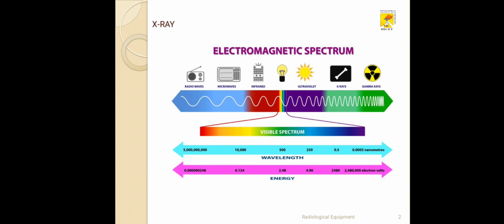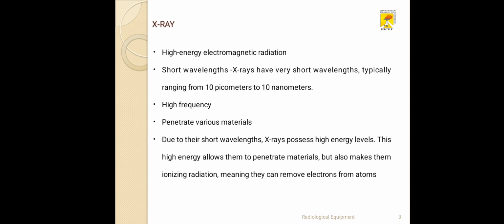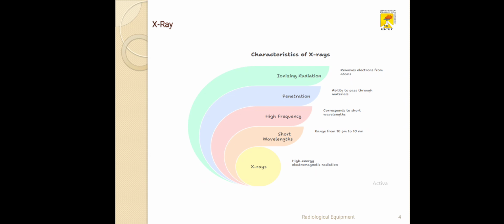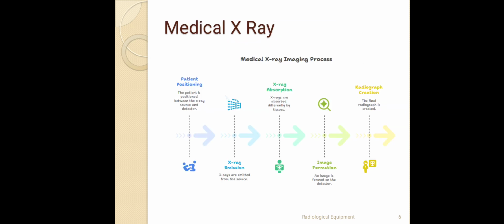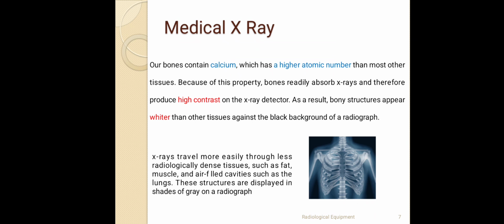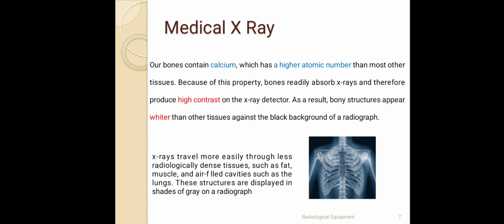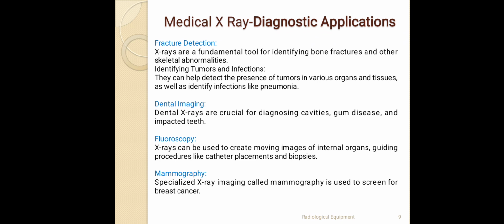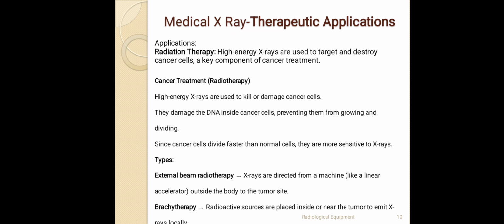Medical X ray